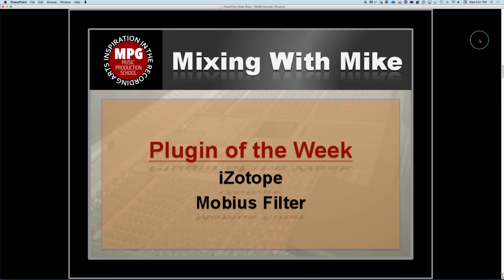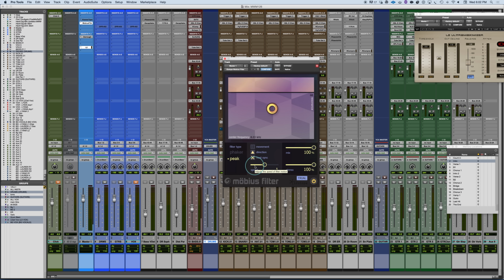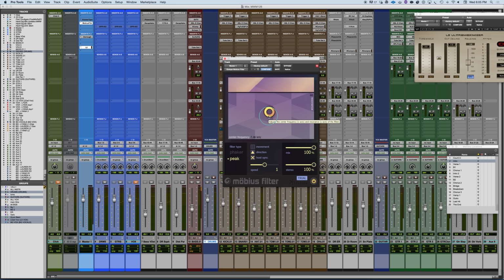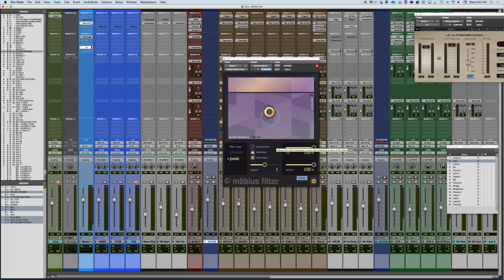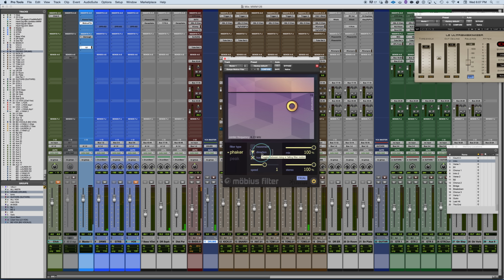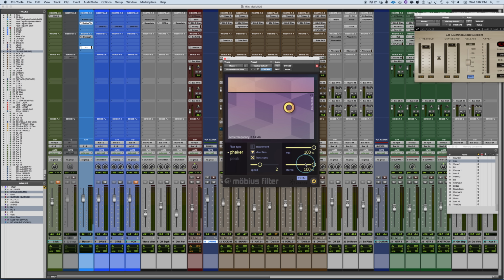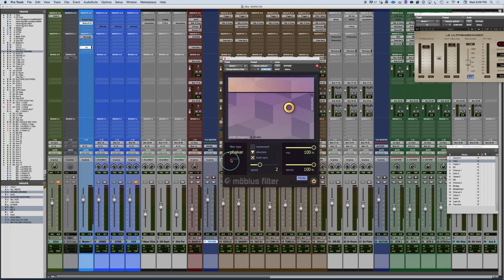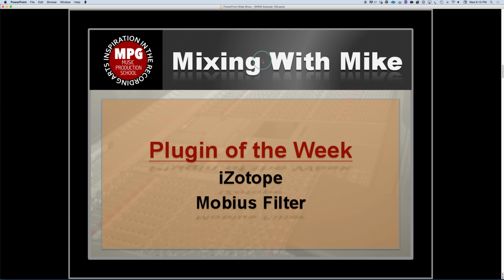iZotope Mobius Filter - Mixing With Mike Plugin of the Week